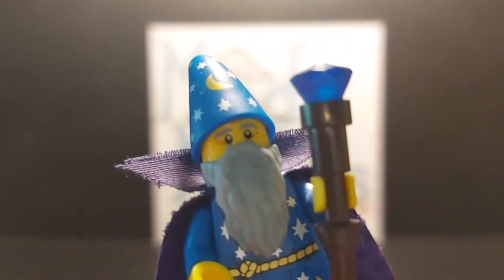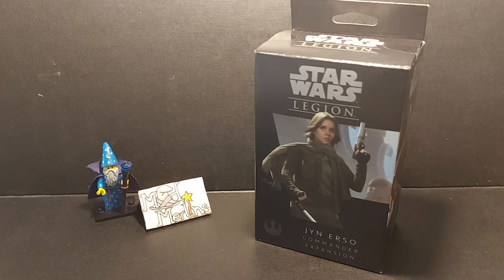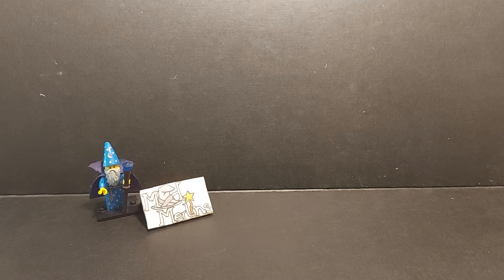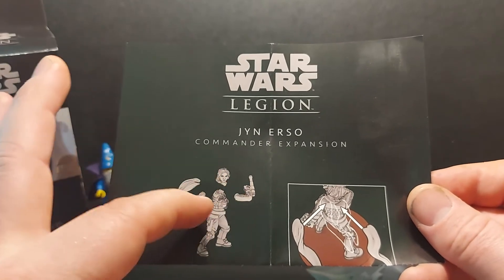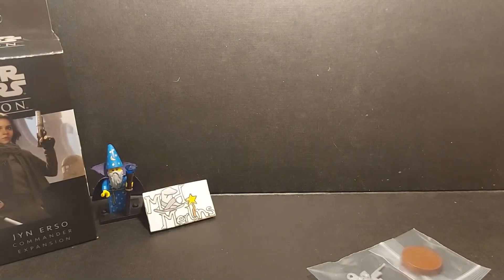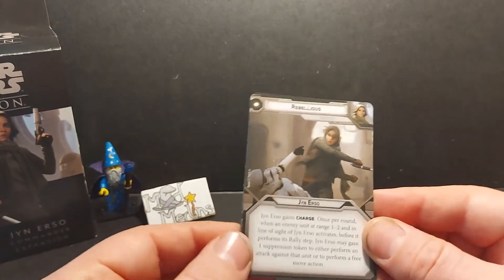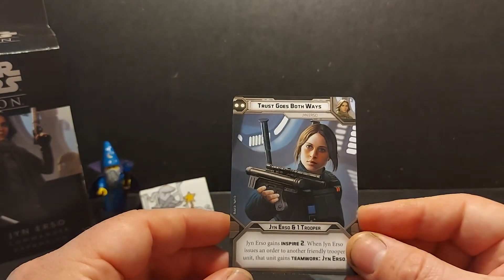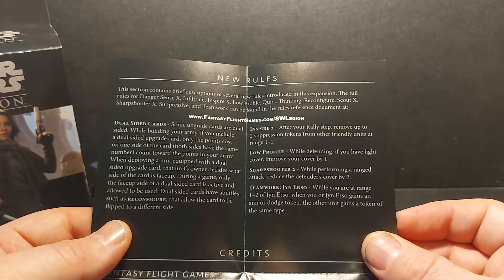Star Wars Legion, Jyn Erso - a Mad Merlins unboxing.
Today we're going to take a look at the Jyn Erso Commander expansion for Fantasy Flight Games' Star Wars Legion.